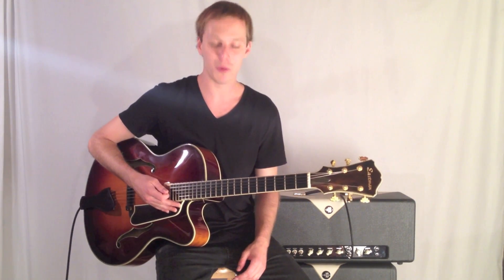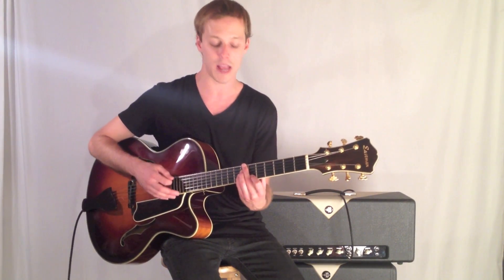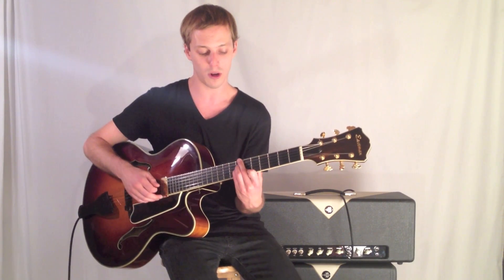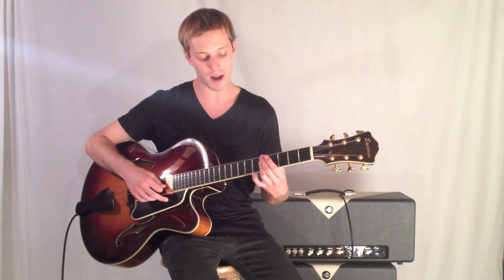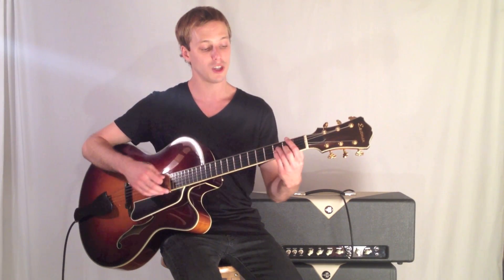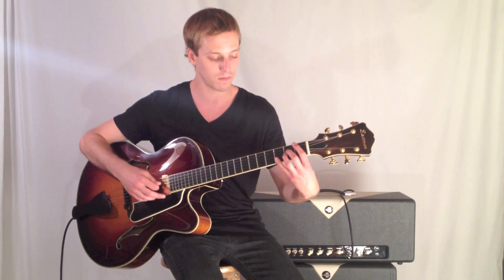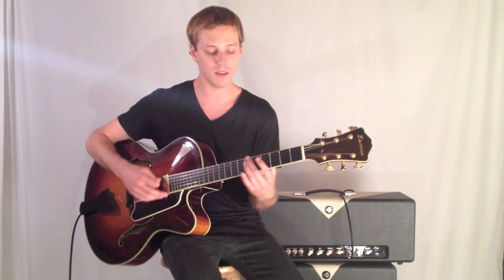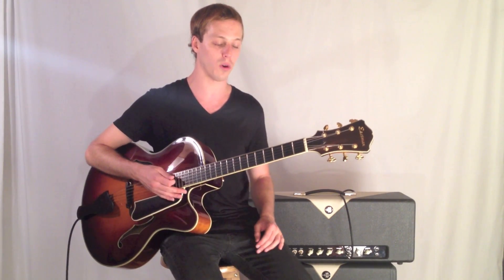Jazz Guitar Lesson - Jazz Chord Voicings with Common Tones for Ending a Tune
In this guitar lesson, Jon MacLennan will teach you some jazz chord voicings with a technique called common tones. This is usually applied to jazz progressions, especially for ending a tune. Enjoy it!
Ok, hope this helps and don´t forget to come up with your own ideas, which is the best advice for starting to find `your´ unique sound and style.
That is all for today... Also I suggest that you keep enjoying and learning from Jon MacLennan and all the staff of Guitarcontrol.com! Where? In our free lessons at